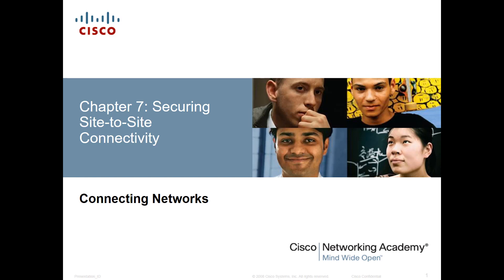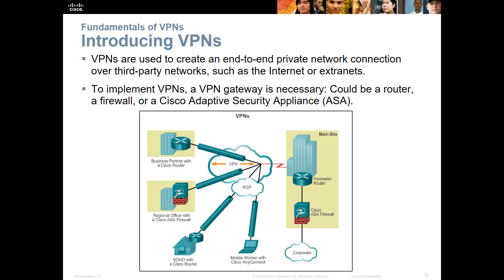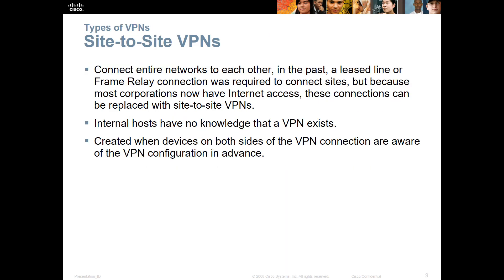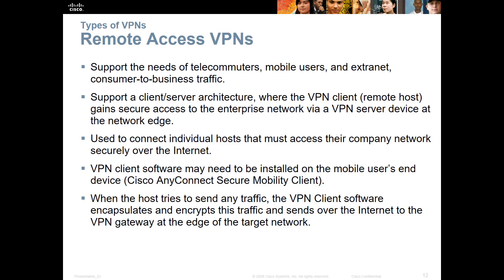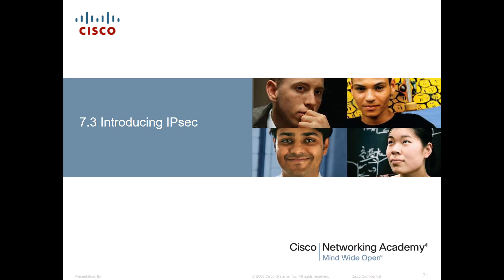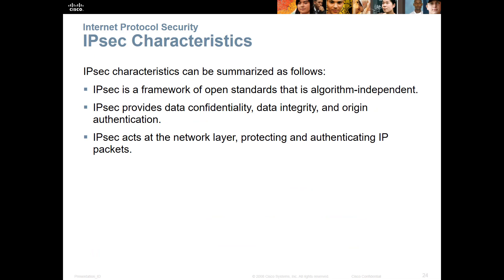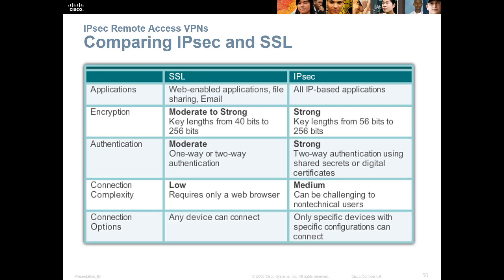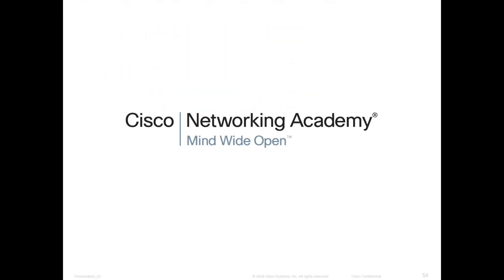CCNA - Connecting Network - Chapter 7 - Securing site to site Connectivity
CCNA - Connecting networks - V5
Chapter 7 - Securing site to site Connectivity